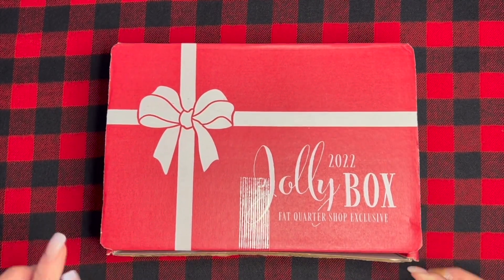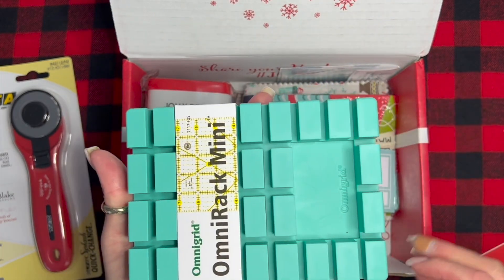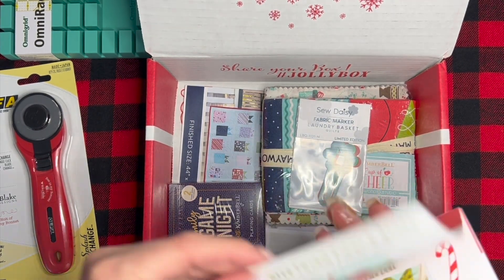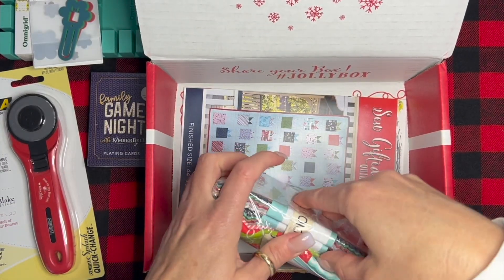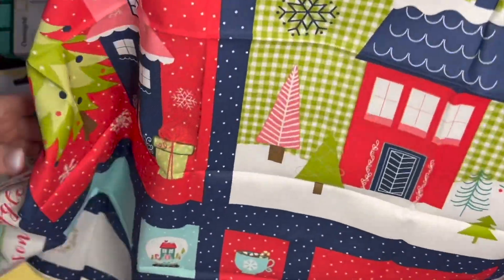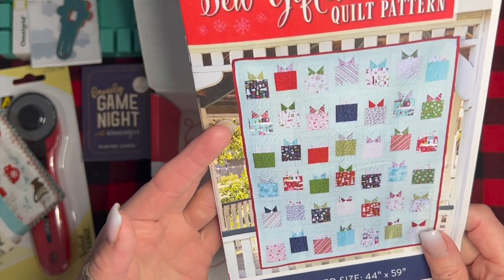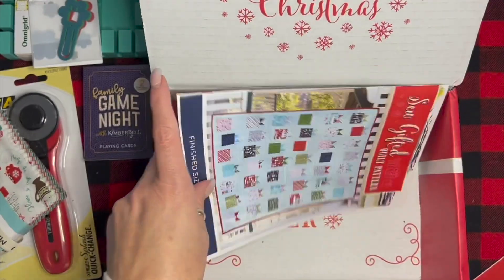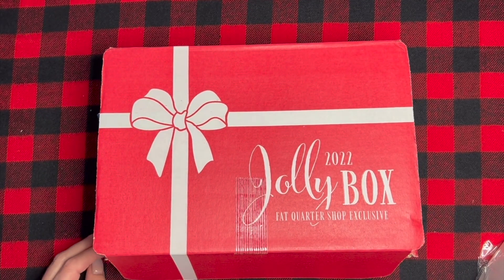SPOILER ALERT -2022 Fat Quarter Shop Jolly Box UnBoxing with Gina Tell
Spoiler ALERT!! Hey Y'all, today I'm sharing what's inside the new Jolly Box from Fat Quarter Shop. DO NOT watch if you do not want to know what is inside the box!!

ALSO I have some new products I have designed, some new apparel and gift items you can find in my new online shop on my website.

Don't forget I am a full time Long Arm Quilter and I would love to work with you, even if you don't live in the Austin Texas area you can still mail me a package full of quilts, lots of people do!

I do all my long arm quilting on a Handi Quilter Forte & Avante with ProStitcher computer, and I use Quilters Dream & Pellon 80/20 Cotton Batting, and Glide 40 & 60 wt thread.

Gina Tell